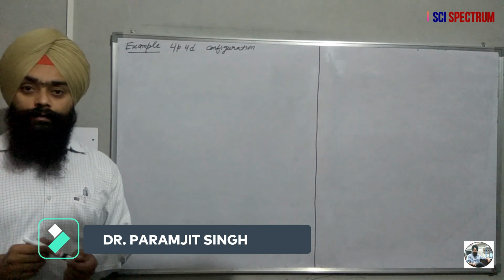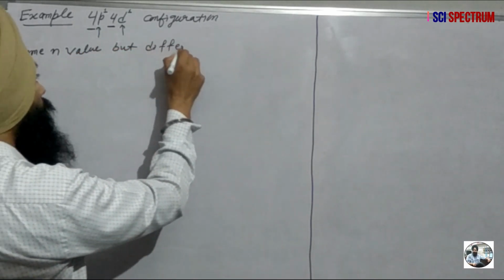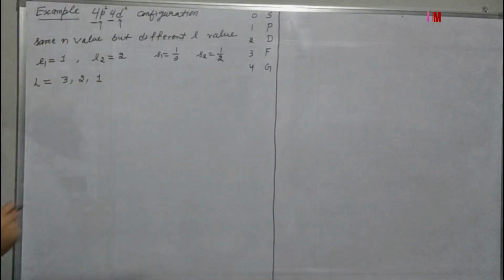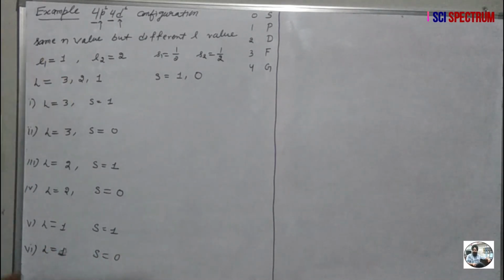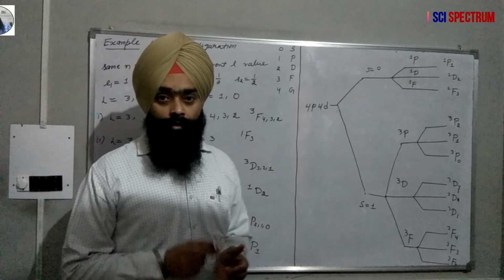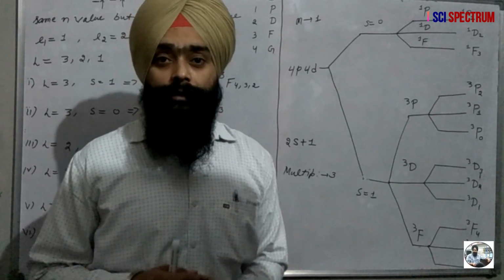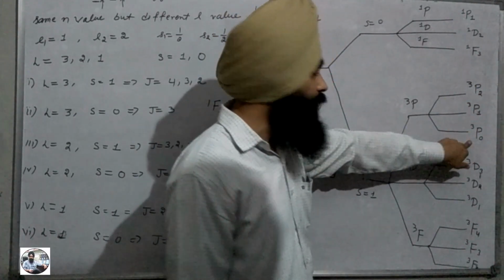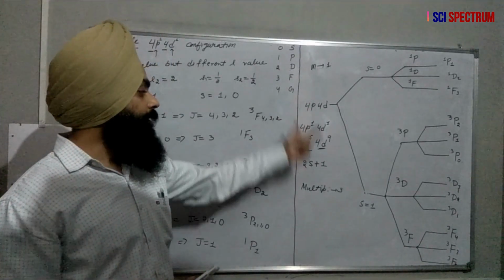Hund's Rules for LS Coupling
In this video you will learn how to decide the decreasing order of energies for different term values of a two electron system (atom).